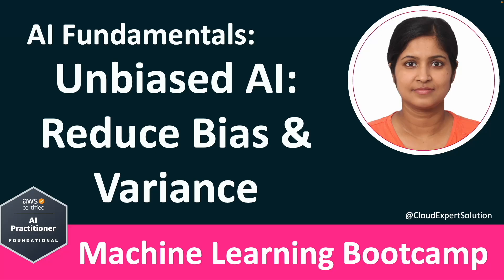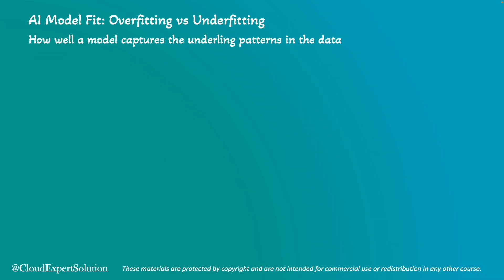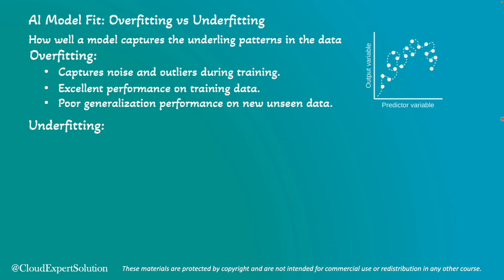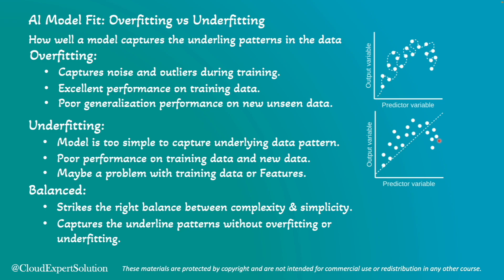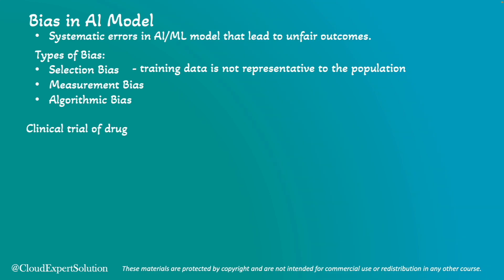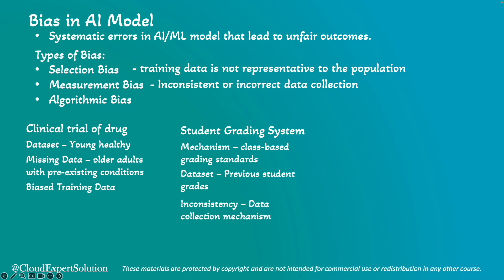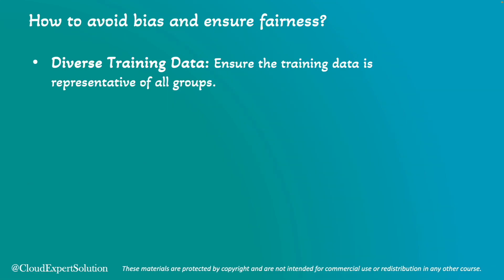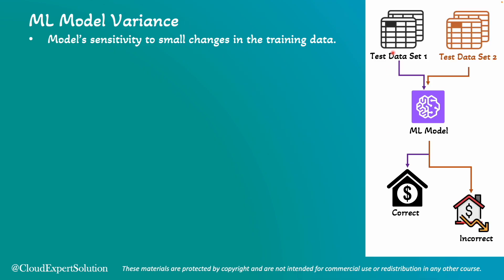AIF-C01 Module 1.11 - Bias and Variance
ML Model Bias || Model Variance || Overfitting vs Underfitting || Steps to enhance model performance and reliability

Welcome to the AWS Certified AI Practitioner Bootcamp! In this video, we’ll dive into ML model bias and variance. We’ll discuss different types of bias and variance, review model fit with real-life examples, and share best practices for enhancing model performance and reliability. Perfect for beginners and certification candidates, this session breaks down these concepts to help you build more effective AI models. Let’s get started!

Tailored for beginners and AWS AI certification candidates, this session breaks down complex AI/ML concepts into practical, easy-to-understand insights. Build a solid foundation in ML processes and discover how AI and machine learning are transforming the industry. Dive in and see AI in action!